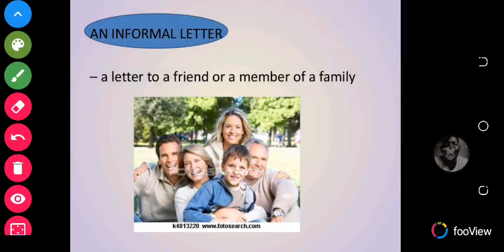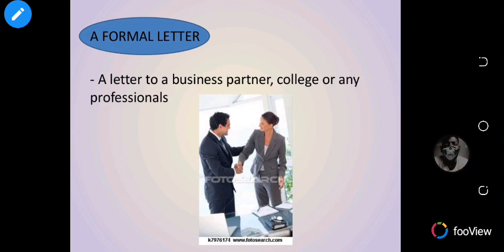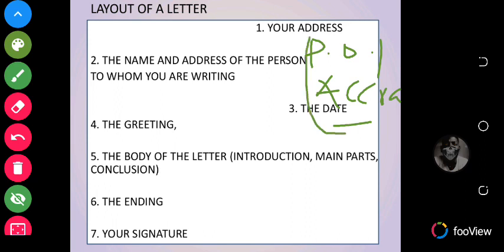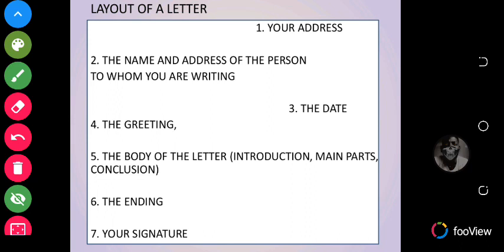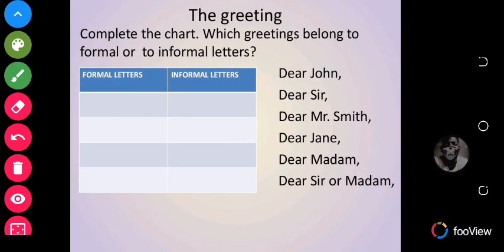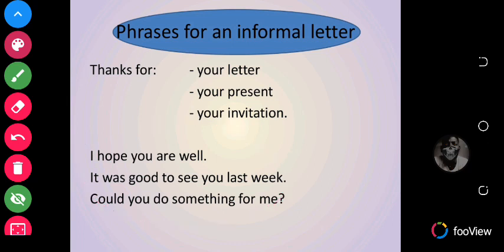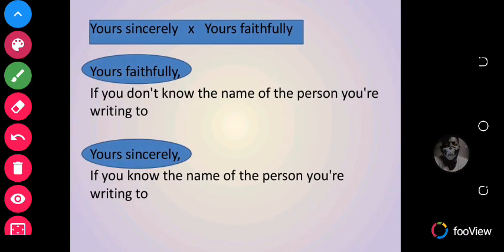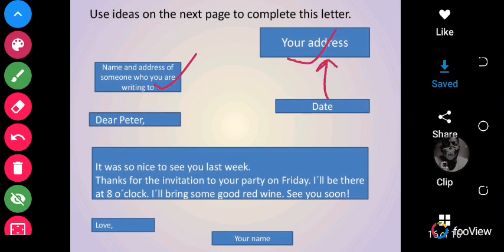English (Letter Writing)